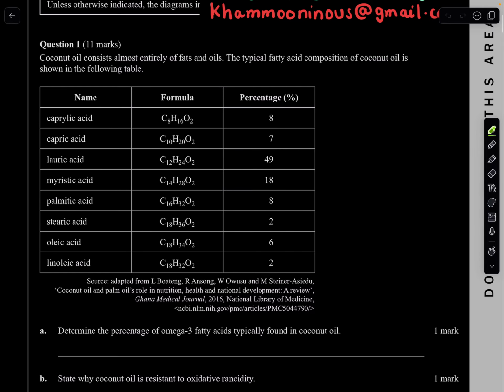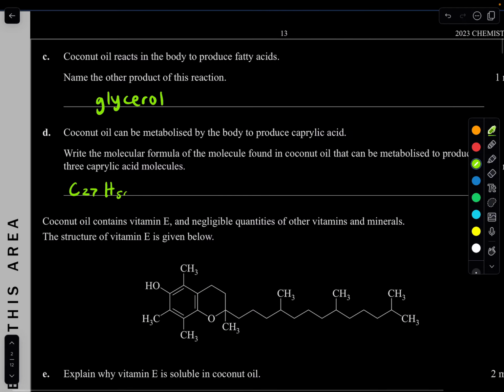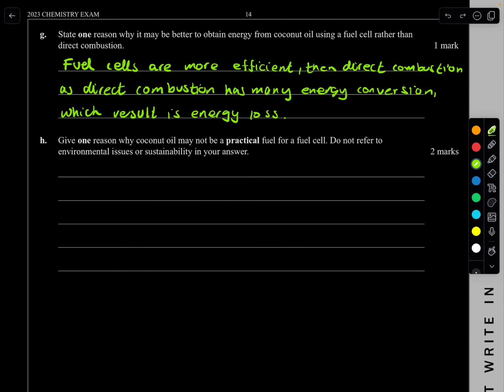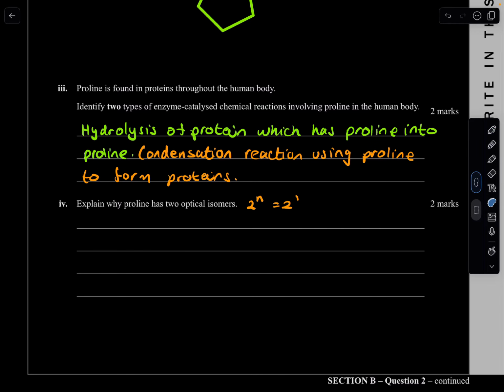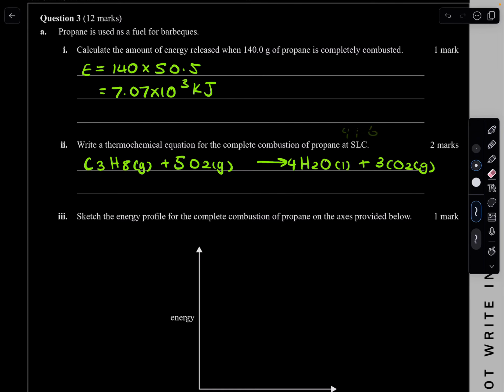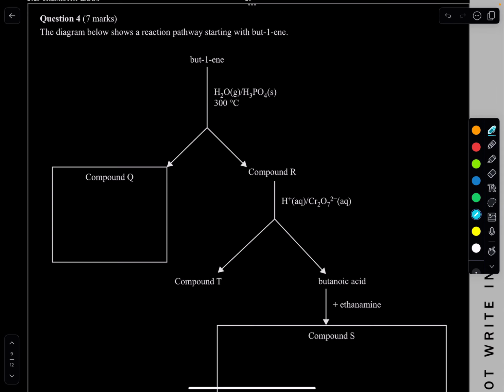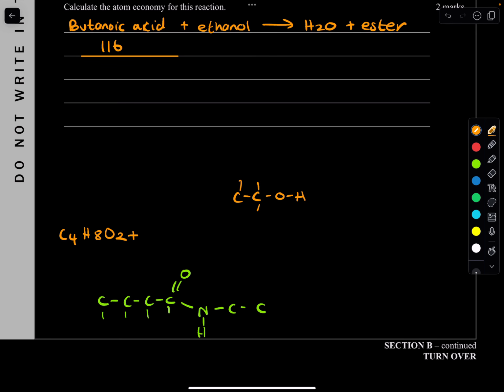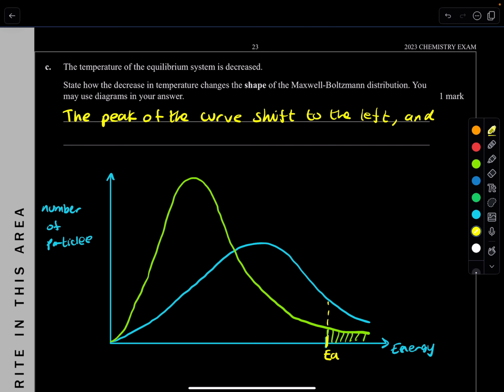2023 VCE Chemistry Exam Short Answer Part 1 (Q1-5) Suggested Solutions